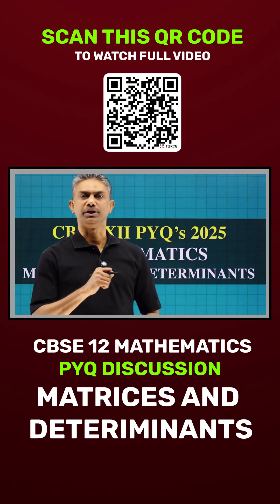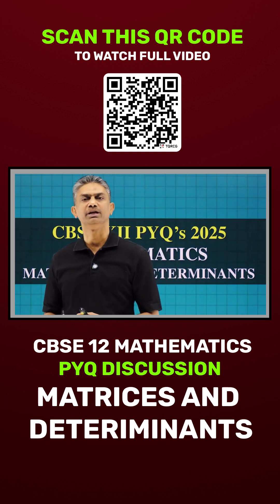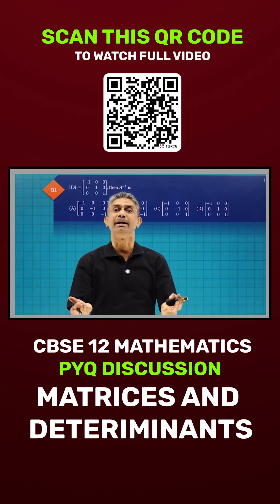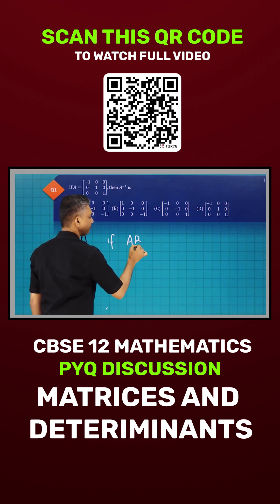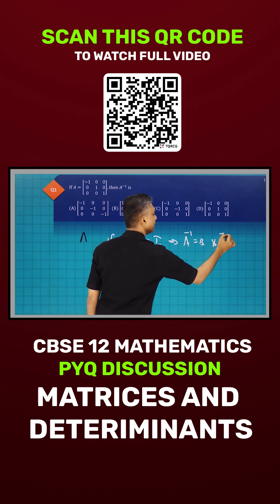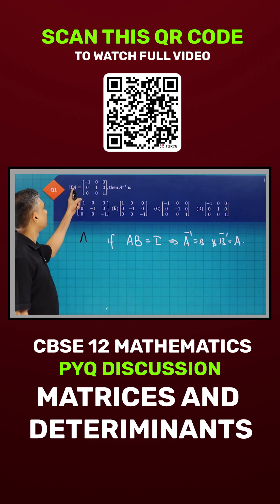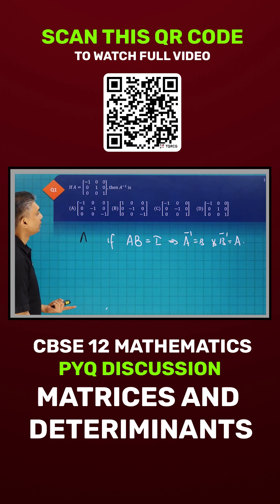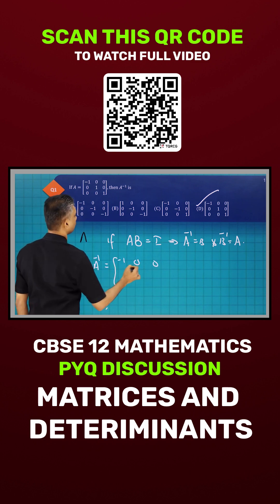Crack CBSE 12 Math: Master Matrices and Determinants with these PYQs | CBSE 12 Mathematics PYQs 2025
Join us as we unravel the complexities of Matrices and Determinants in our latest video aimed at CBSE 12 students prepping for 2026. Featuring targeted 2025 PYQs contains multiple-choice questions and thoughtful assertion and reasoning discussions, this resource is perfect for reinforcing your mathematical foundation. Empower your studies and boost your confidence before the exams. Watch now and take a significant step towards your success!